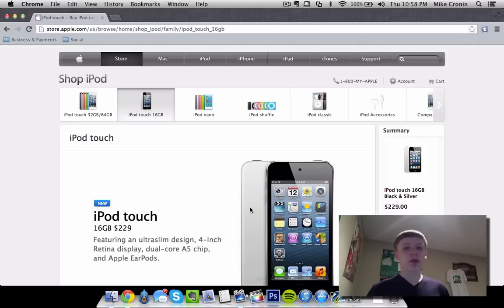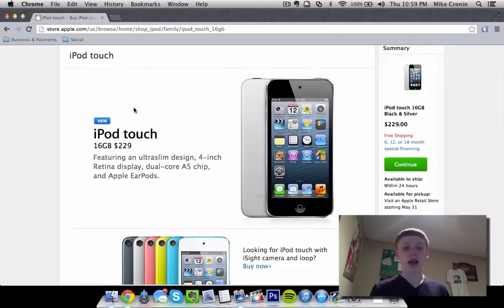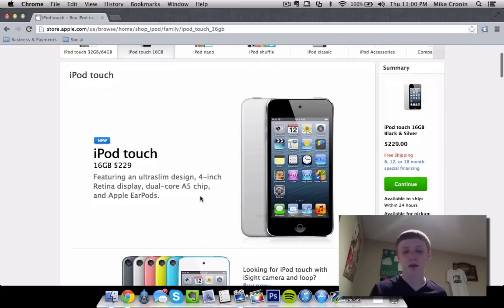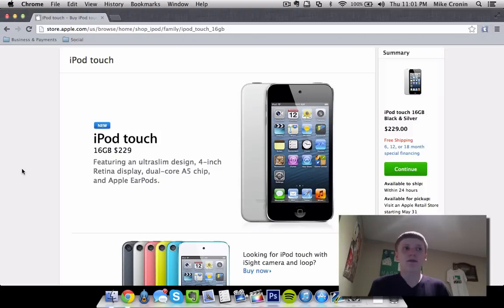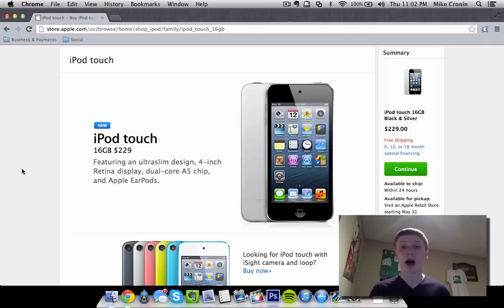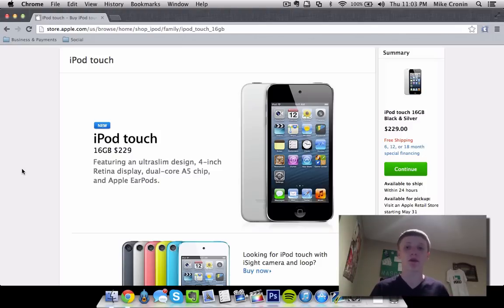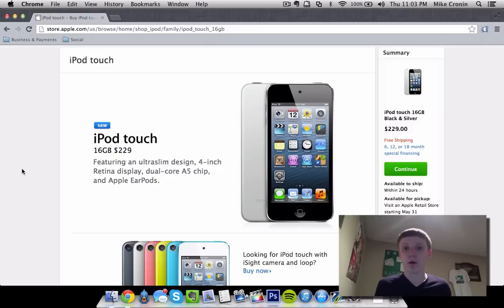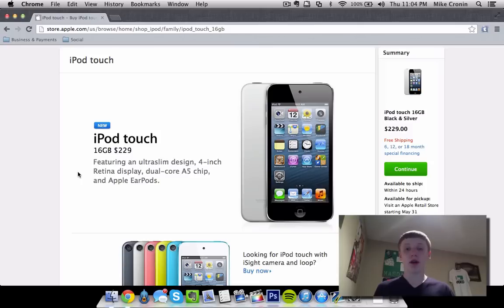Low-End iPod touch 5G 16GB Released - No Rear Camera or Loop!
In this video, I talk about Apple's silently-announced Low-End iPod touch 5G 16GB. For $229, you'll get the iPod touch 5G in 16GB with no rear-facing camera, "Loop," or color options besides silver. Be prepared, I even rant a bit in this video.